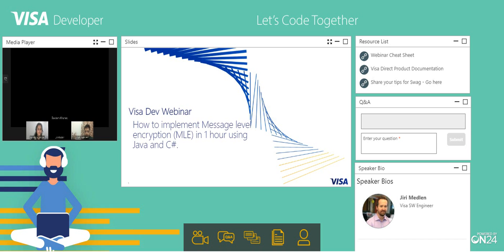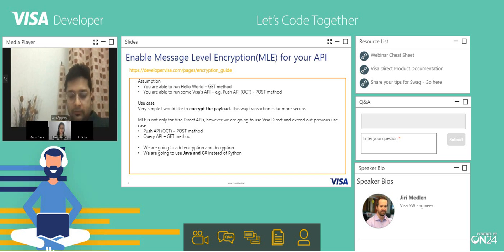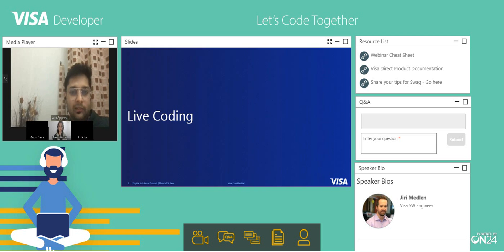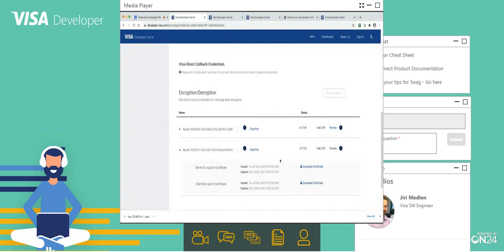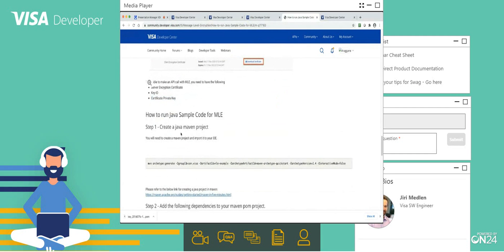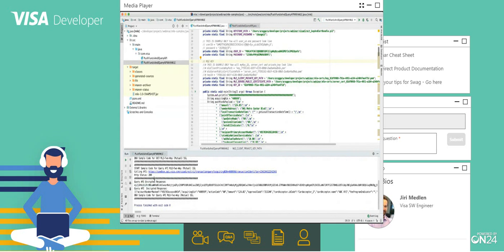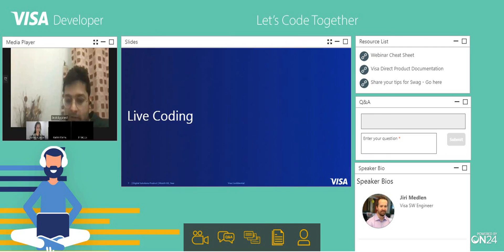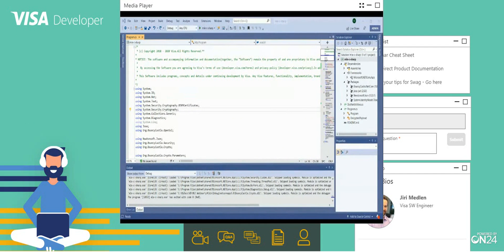Visa Developer Webinar on How to Implement Message Level Encryption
This how-to webinar shows you how to implement MLE for your API calls on Visa Developer, the site that gets you access to Visa APIs